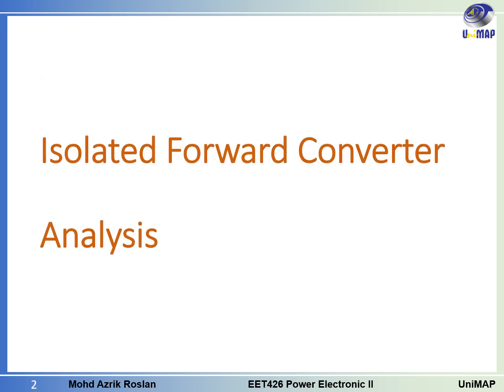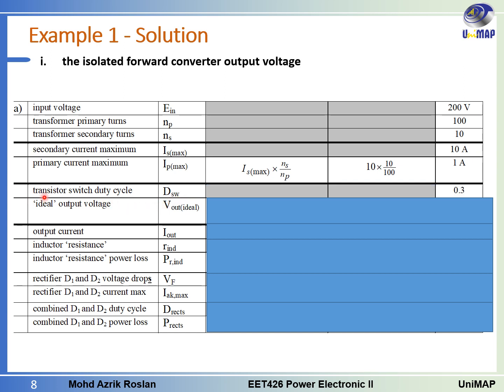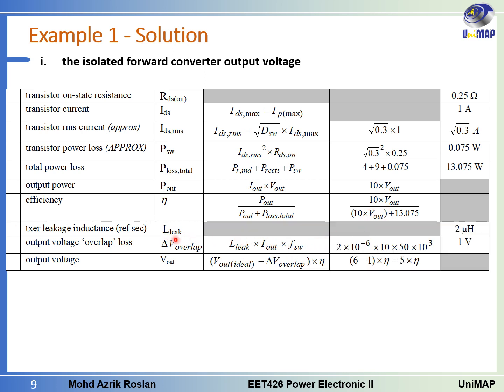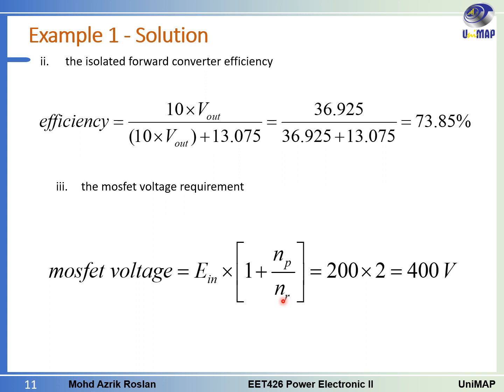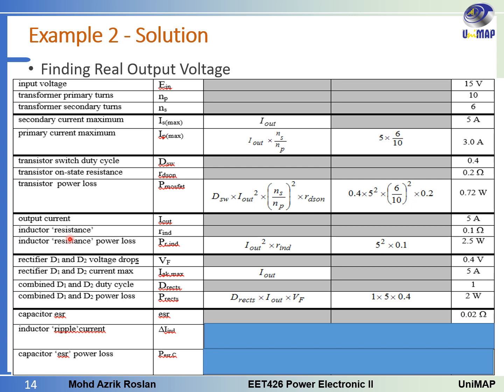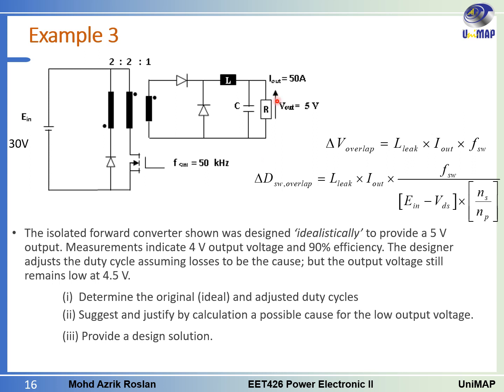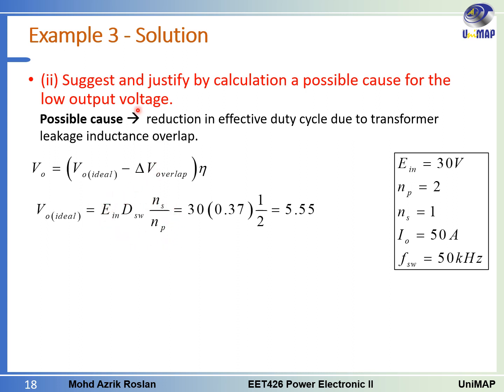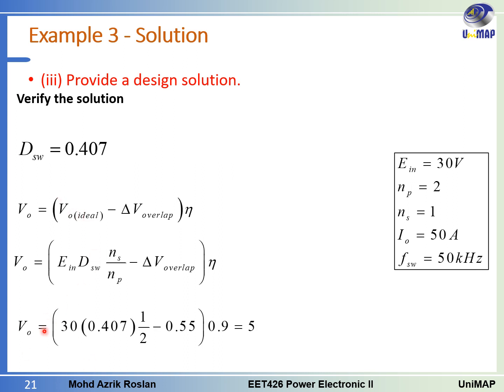Lecture 01 Isolated Forward Converter 2020 Exercise